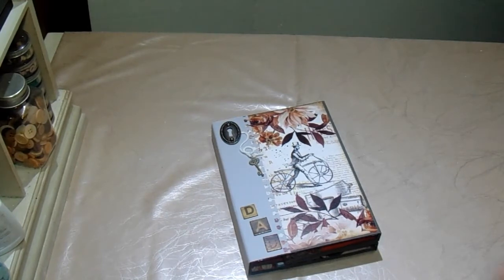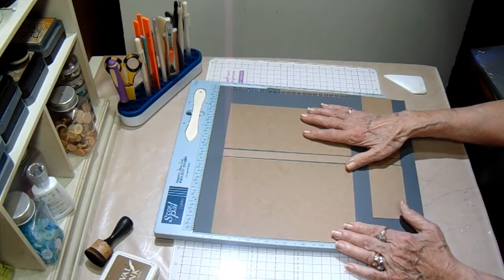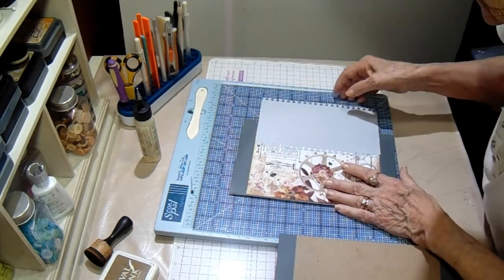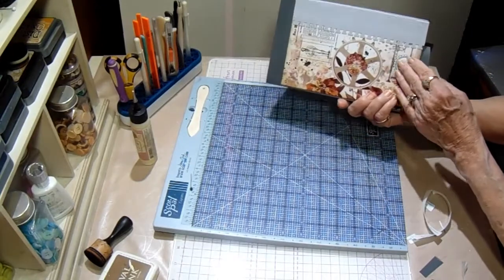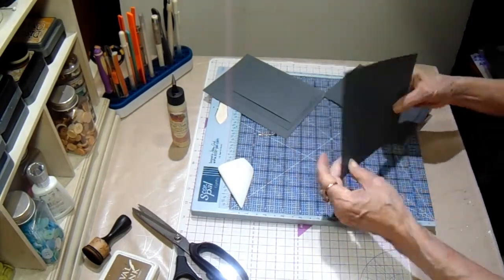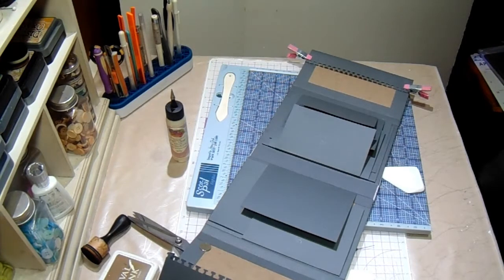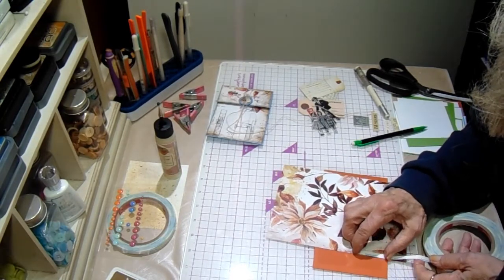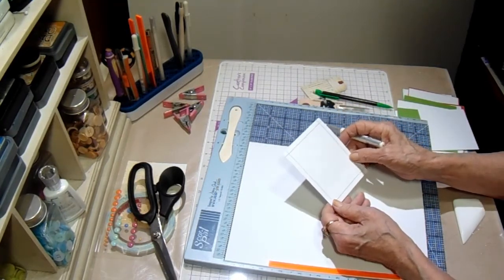Father's Day Folio Featuring Gentlemen Fleur - CCC DT - an exclusive collection , Tim Holtz Ephemera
Celebrate the man i n you life with this beautiful folio.  No frills in this one, includes ephemera and metal embellishments from Tim Holtz. A small folder with note pad so you can write notes to Dad and let him know how much he is loved and appreciated.  Cut list below and a full tutorial will follow this share.  Thanks and have a GREAT FATHER'S DAY  !

Country Craft Creations Design Team Project
Gentlemen Fleur – An Exclusive Collection from Country Craft Creations
Father’s Day Folio by:  Bobbie Weaver

Dark Grey Artisan Cardstock 10 x 12 – cut 2
Winter Grey Artisan Cardstock 10 x 5 – cut 1
Light Weight Chipboard  8 x 5 ½ - cut 2
                                             8 x 4 – cut 2
                                             8 x 1
                                             8 x ½ - cut 2
Panel 1 and 4 – I added a piece of acetate 1 ¼ z 7 7/8 to prevent punched edge from tearing
Panel 2 – 4 ½ x 5 ½, 5 x 5 ½, 6 x 6 ¼
Panel 3 – 3 ¼ x 5, 3 ¾ x 5 ½, 4 ¼ x 6,  4 ¾ x 6 ½, 5 ¼ x 7, 5 ¾ x 7 ½
My Colors used
   Sparkling Apple , Winter Lake, Mandarin